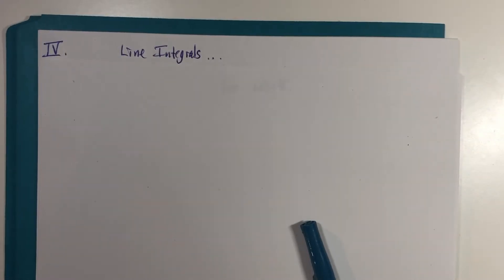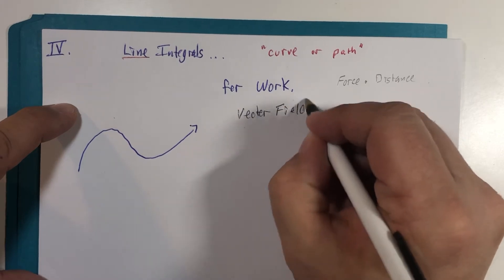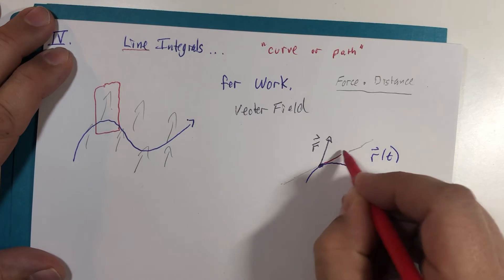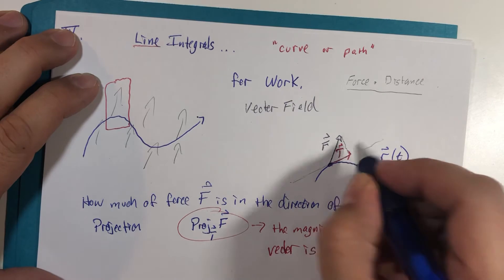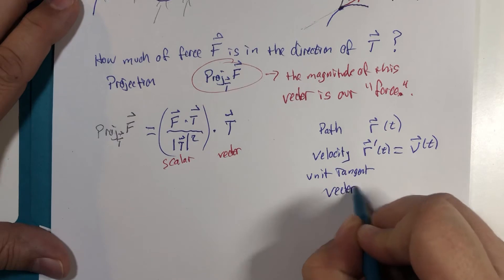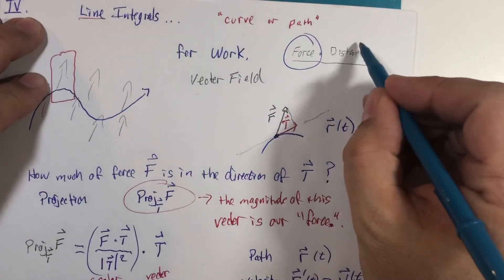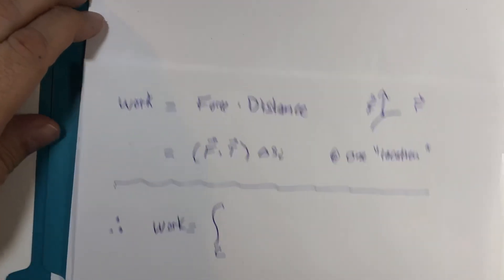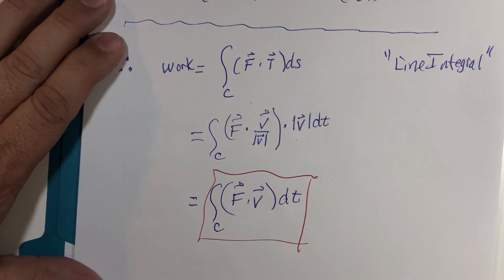Line Integral for Work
This highlights the derivation of the line integral for calculating work done by a vector field on a point moving along a path.  It is certainly not meant to impress the physics faculty but it hopefully contains enough "nutrients" to have some benefit.  :)